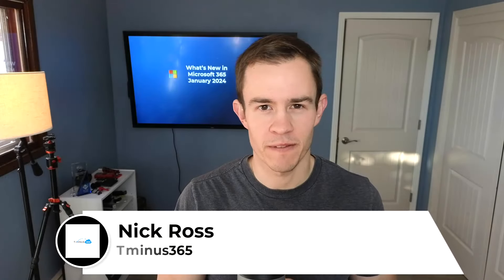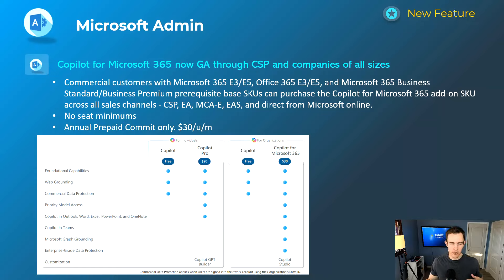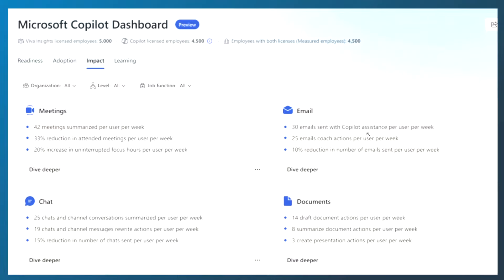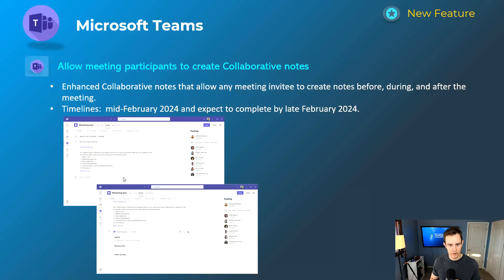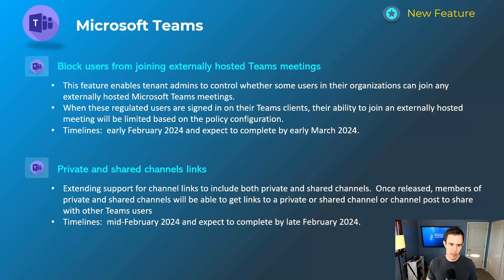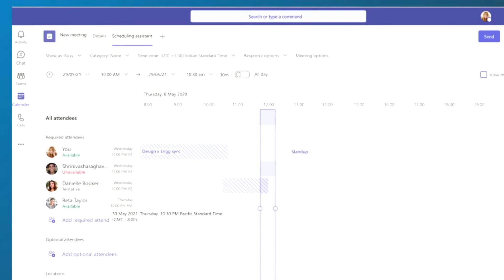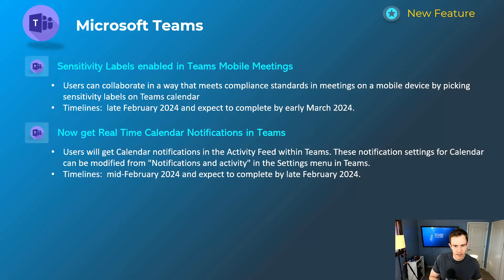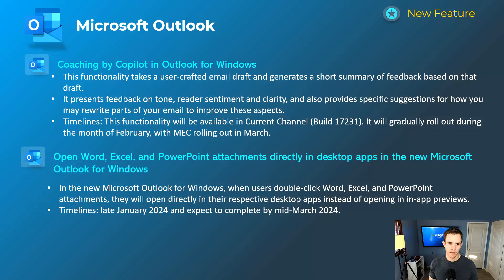Whats new in Microsoft 365 | January Updates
In this video, I break down all of the new and cool features added to Microsoft 365 in January 2024.